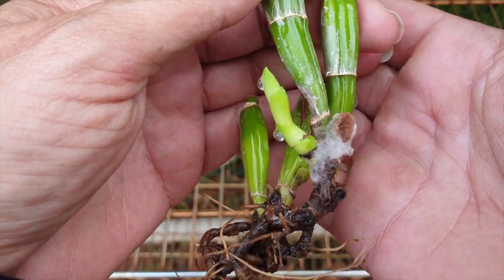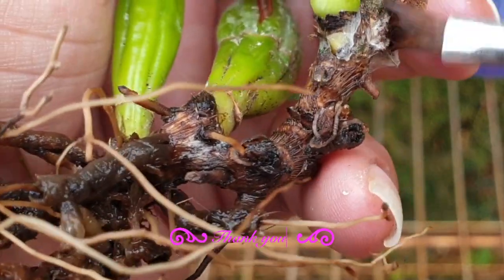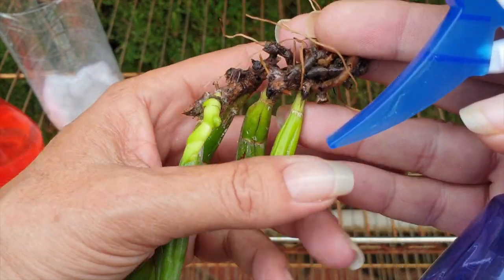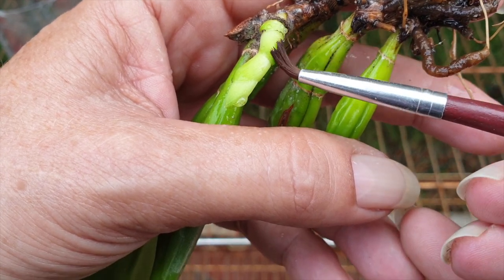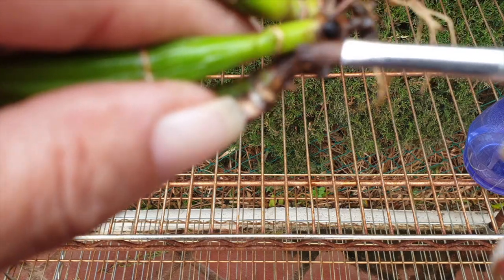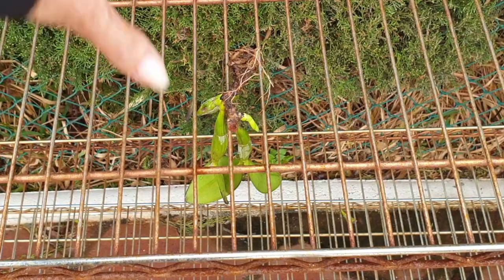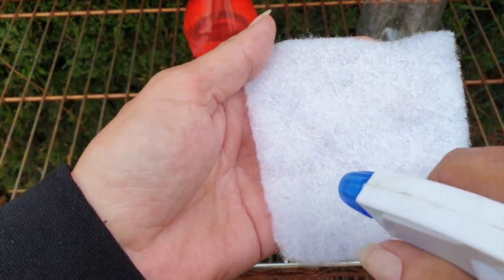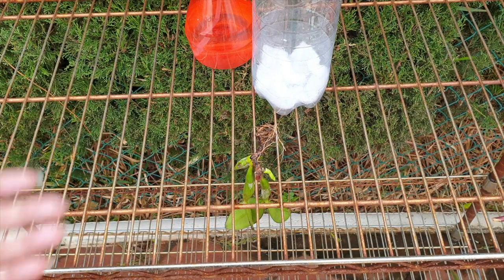Get rid of MOLD on a rootless division FAST and SAFELY! | Not just WINTER WOES 🔎🖌🪴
Dealing with a division, we need humidity around the base, BUT, guess what that attracts... MOLD! Let's deal with it ASAP!
My environment:
Mediterranean climate, hot summers / mild winters
45% - 85% humidity, with regular airflow
Orchid growing supplies:
               Seramis, Akadama
Water: Reverse Osmosis
Insecticidal Soap
General PPM: 300 Summer, or in active growth
                          150 Winter, RO Water and KelpMax only